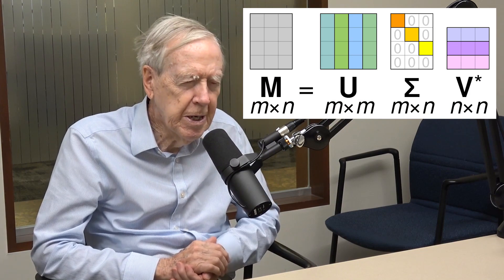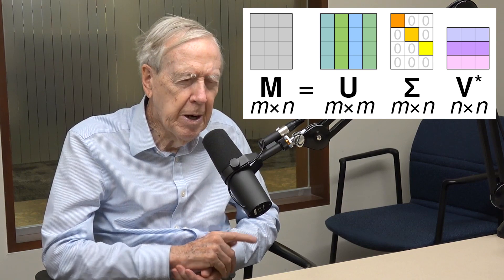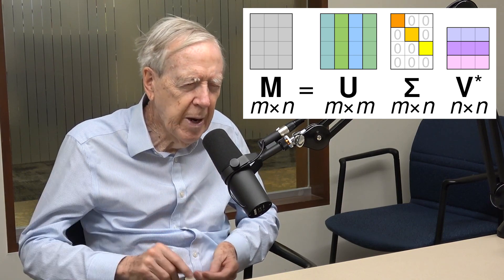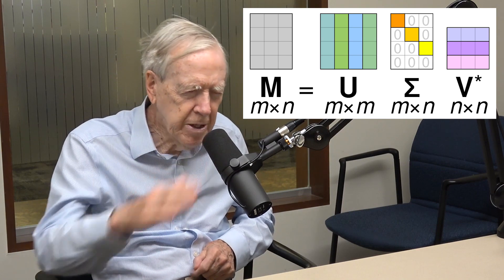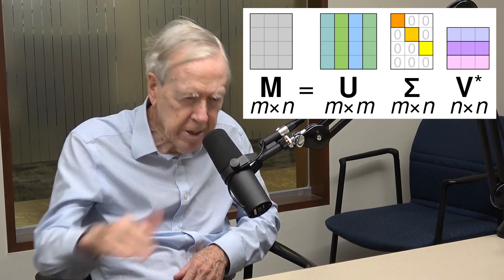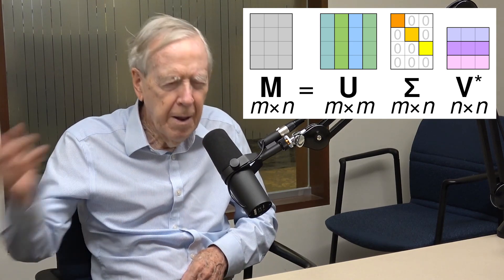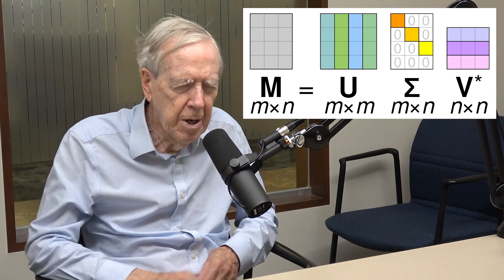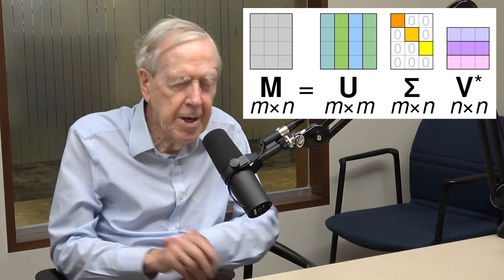Gilbert Strang: Singular Value Decomposition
Once it reaches 20,000 subscribers, I'll start posting the clips there instead.

For now, new full episodes are released once or twice a week and 1-2 new clips or a new non-podcast video is released on all other days.

Gilbert Strang is a professor of mathematics at MIT and perhaps one of the most famous and impactful teachers of math in the world. His MIT OpenCourseWare lectures on linear algebra have been viewed millions of times.